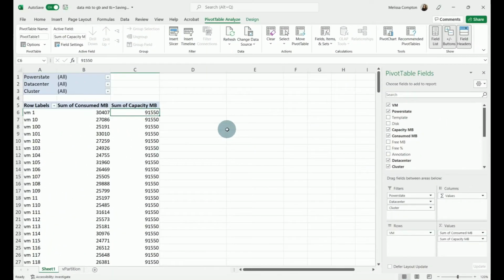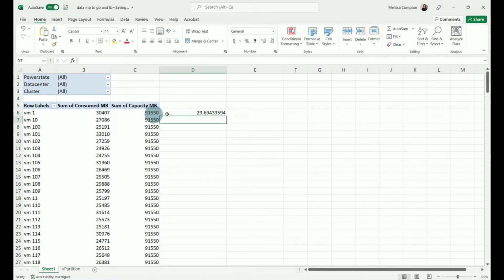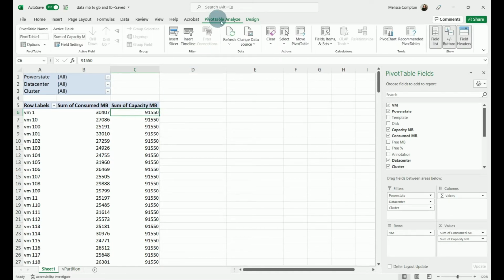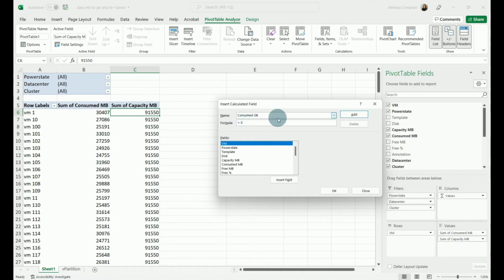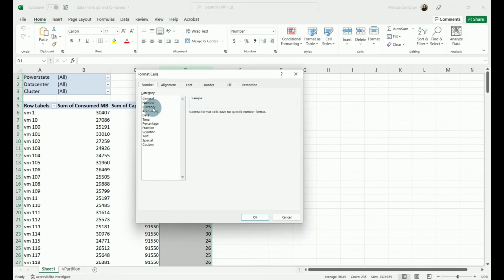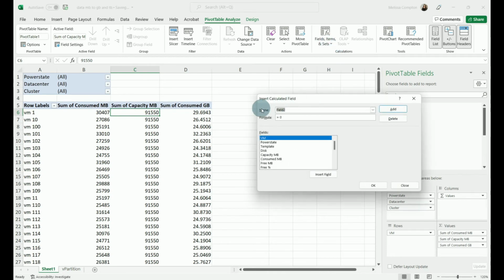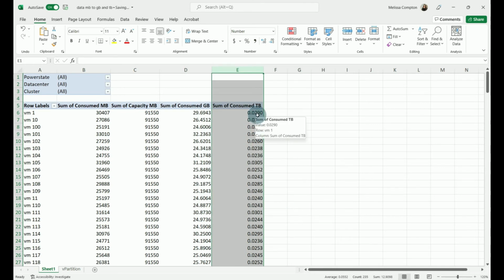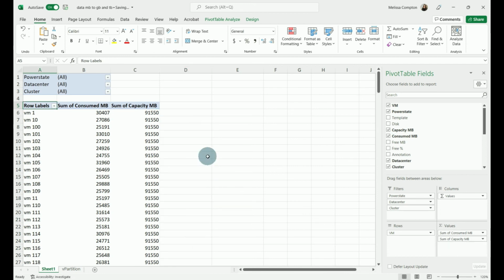How to perform calculations in a pivot table in Excel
In this tutorial you will learn How to perform calculations in a pivot table in Excel.